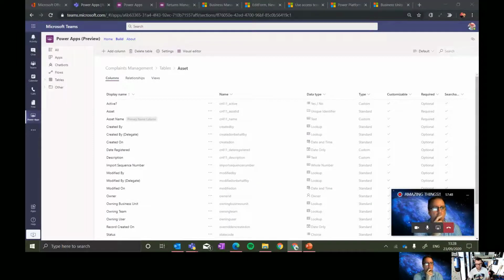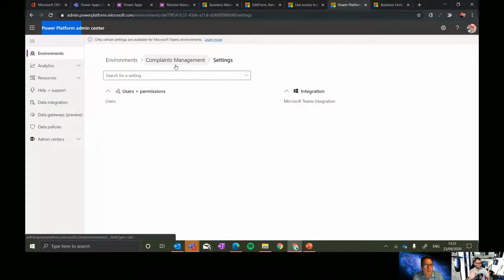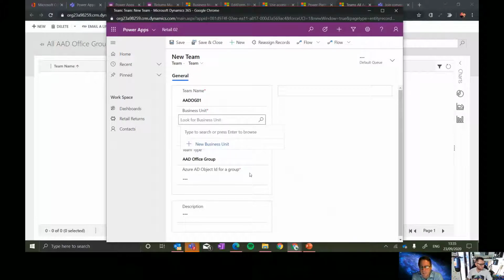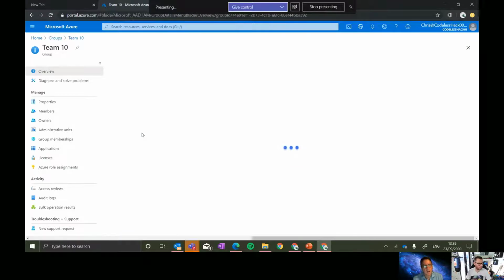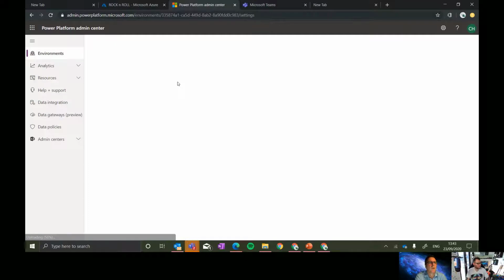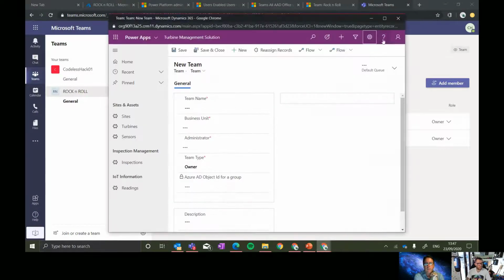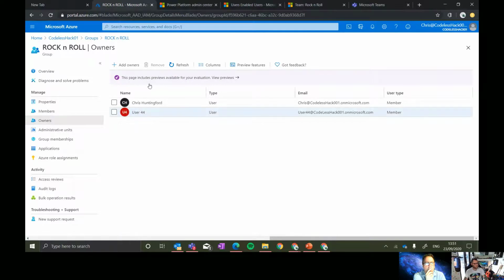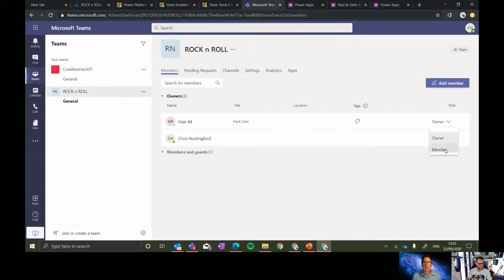Data, Beer and Devil Horns: Understanding CDS Security for SharePoint folks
Microsoft's Chris Huntingford and MVP Paul Culmsee bonded over beer, metal music and a desire to "end the great data war" by improving community understanding of Power Platform governance and data management. Paul is an Office/SharePoint guy and Chris is a Dynamics/XRM guy so we learn from eachother and you can learn along with us. Want to work out which is the best data store for your project? Want to understand when it makes sense to premium features?

Rather than compare on features, we instead decided to tackle these complex issues by real-world use-cases. In this video, Paul and Chris discuss the CDS security model, from the perspective of someone familiar with SharePoint security. We then examine (and demo) how CDS security can now be tightly integrated with Azure AD

Topics discussed include:
0:55 The area of the CDS security model that SharePoint folks may not immediately grok
3:25 CDS concept of record ownership and its inherent performance efficiencies
7:05 CDS concept of Business Units and how they fit into the data security picture
10:30 Business Units and/or CDS Teams? Great advise from Chris on not building for the anomaly
11:50 Paul's analogy of Business Units as a firewall
12:30 Common mistakes when designing/utilising CDS Business Units, Teams, Environments and how they relate to SharePoint site collections
15:30 Chris expands on the use of Business Units in financial and facilities management use-cases
18:40 When CDS Team ownership makes sense to use instead of Business Units
20:30 Chris talks about Access Teams as an alternative to Ownership Teams and provides a real-world example
26:00 Paul summarises Business Units and Teams
27:20 Record sharing in CDS and why SharePoint folks should not start here
30:00 Common mistakes with Business Unit design
30:40 Paul pitches his dodgy idea to Chris about creating a CDS Teams with the new Active Directory integration, linked to every Microsoft Team in the enterprise for CoE enhancements.
38:35 Chris demonstrates Project Oakdale, then Paul and Chris speculate on how the security model works and poke around to validate their understanding.
45:49 Paul explains his Knowledge Management vision for using MS Teams to manage the sysadmin role of CDS environments and the sysadmin benefits this brings
48:30 Paul and Chris use a standard environment to 1) Create a new MS Team, 2) create AAD integrated CDS Team and 3) then troubleshoot their way to confirm that membership is automatically handled by MS Teams
1:04:42 VICTORY! It worked!
1:04:30 Attempting (unsuccessfully) to confirm removal of team membership in CDS after changing membership in MS Team
1:07:50 Implications for Active Directory Admins

COME TO THE PERTH POWERAPPS AND FLOW USER GROUP!